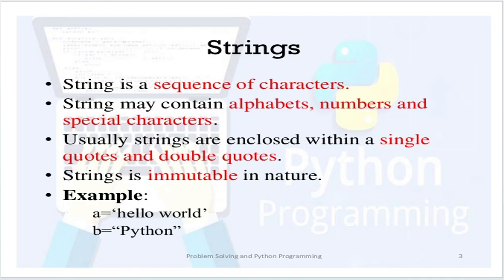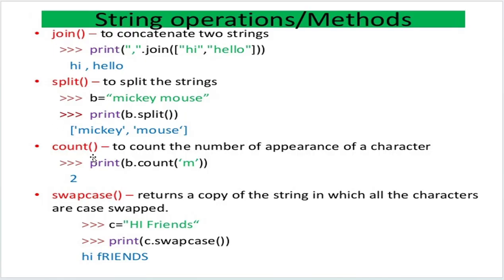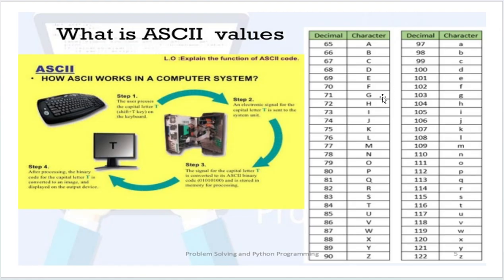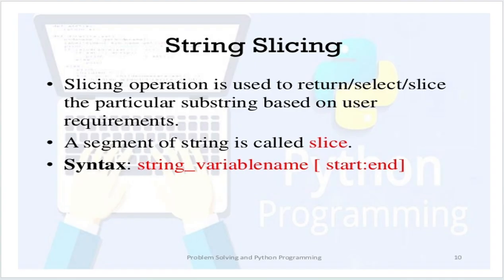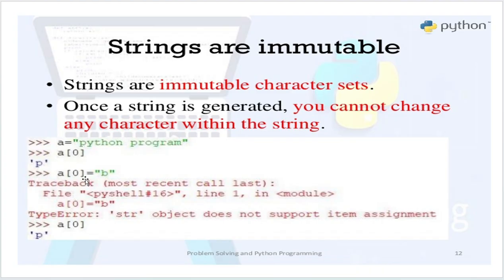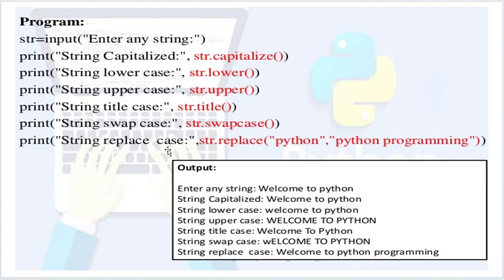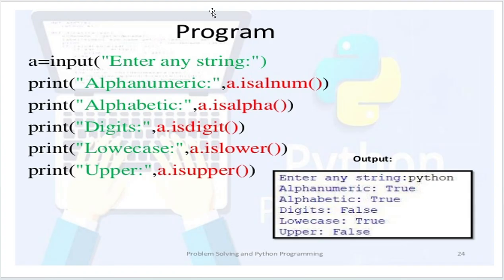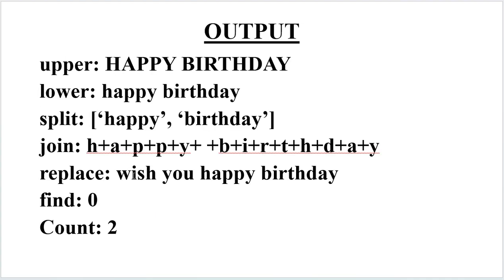231CS211-PROBLEM SOLVING USING PYTHON -Mrs.S.MADHAVI